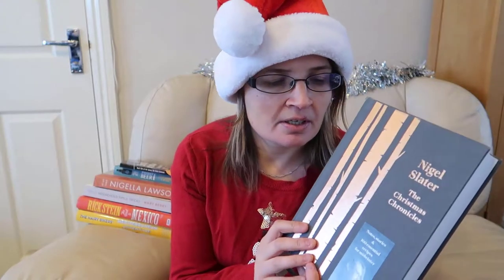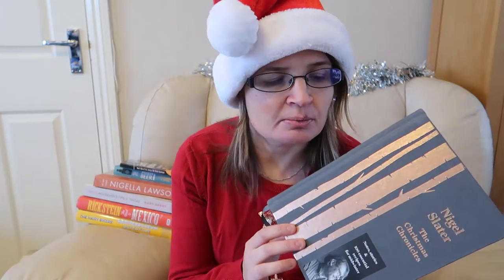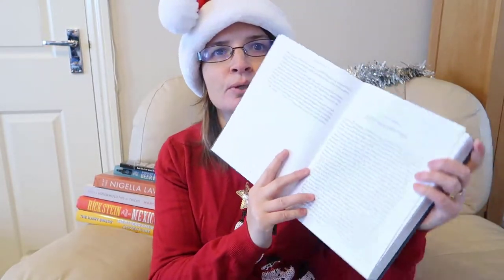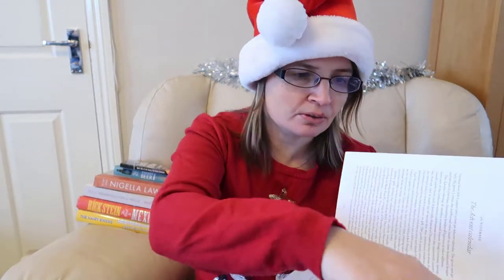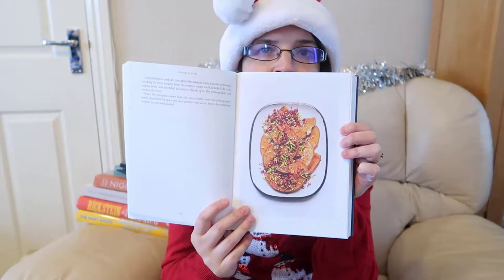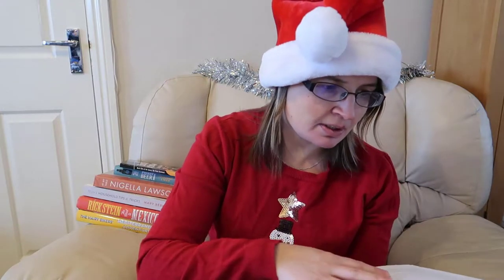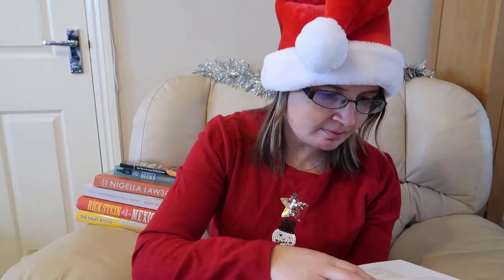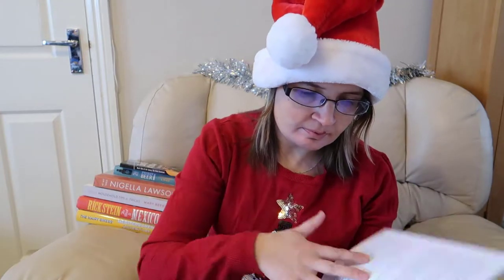Christmas Cookbook Haul 2017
Jo of shows you the best cookbooks to buy for yourself or your foodie friends for Christmas 2017

Some of these were sent as review copies. Others were purchased by myself